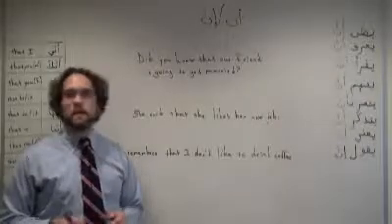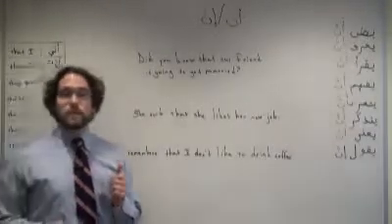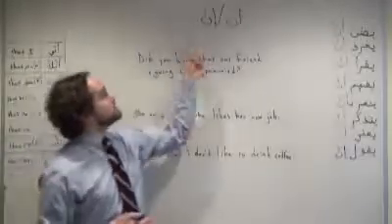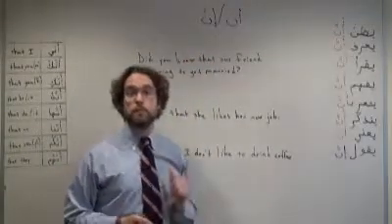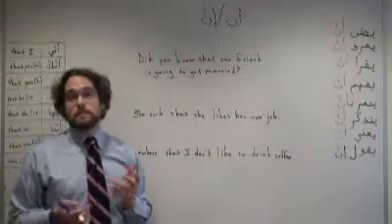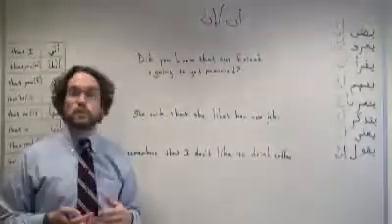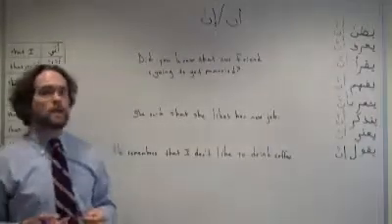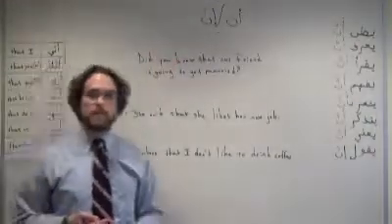arabic grmr conjuction sub clause dialect